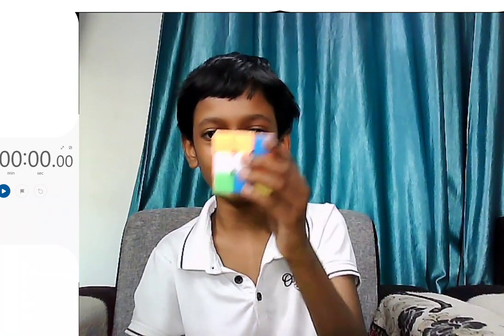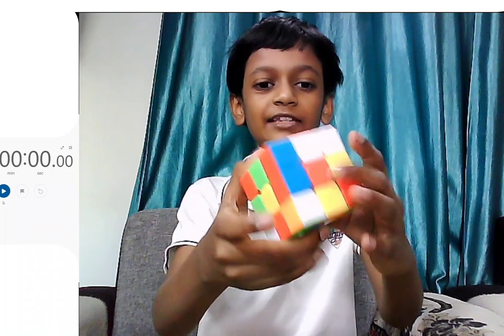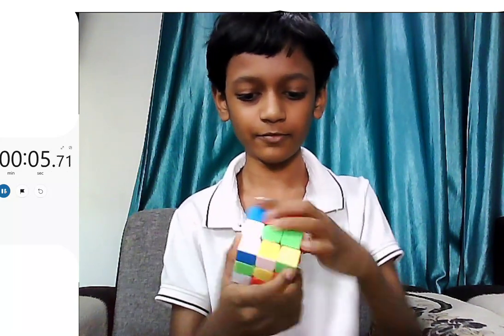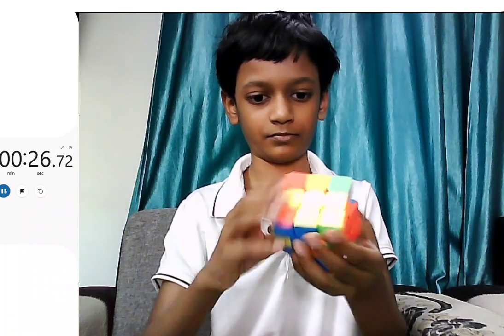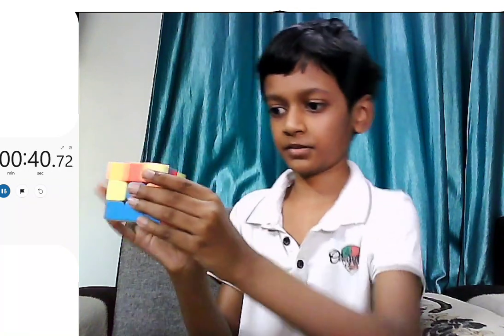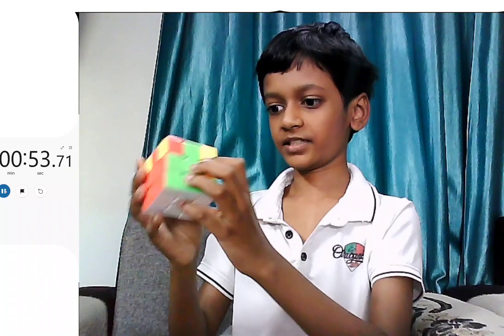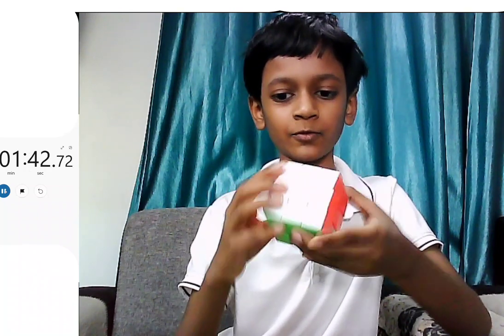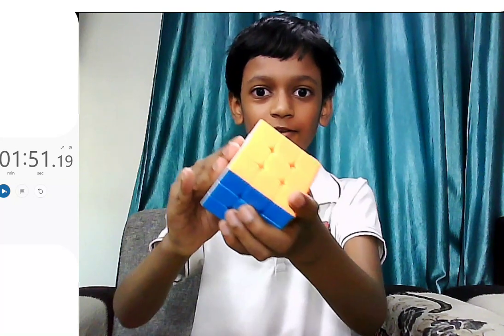Nirjhar Solved a Rubik's Cube Under 2 Minutes!!!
Nirjhar has been learning how to solve a scrambled Rubik's Cube. Now he can solve a Rubik's Cube very fast. In this video he demonstrates it in under 2 minutes. He wishes to come back with faster attempts in future.